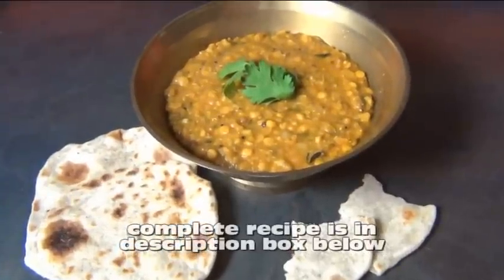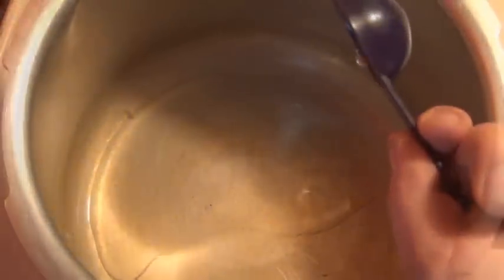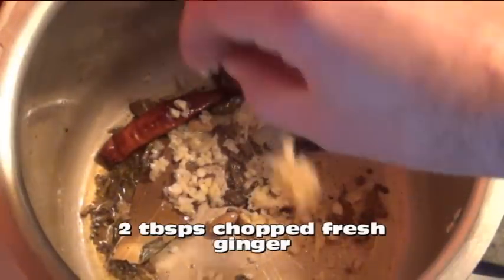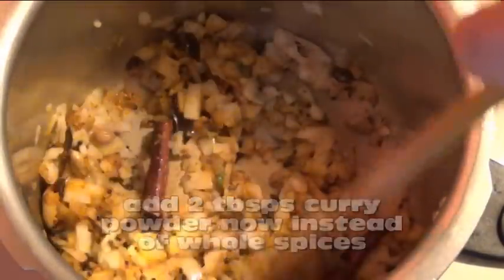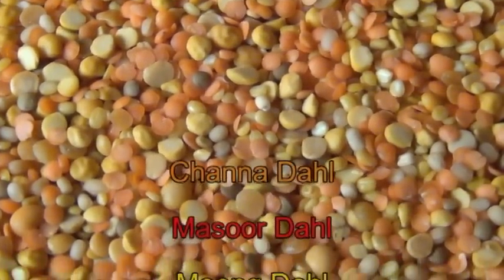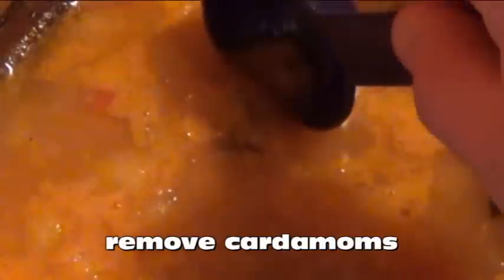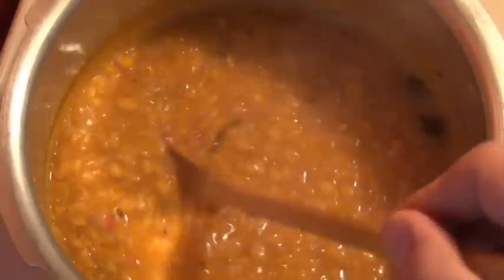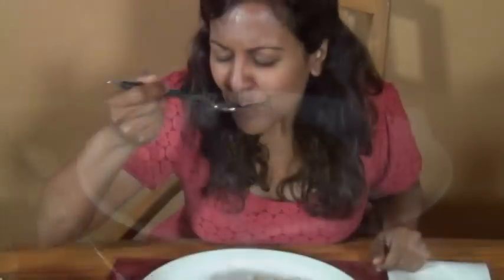Curried Dal (Lentils)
Dal is a staple dish in Indian cuisine.  This recipe is vegan, packed with flavor and super nutritious.  Serve it with rice, flatbreads, dosas, idlis or medu vada.

Curried Dal

tbsps oil
2 inch piece cinnamon stick
1 bay leaf
6 green cardamoms
1 dried red chili
1/4 tsp. asafoetida (hing)
1 tsp black mustard seeds
2 tbsps dried curry leaves
1-1/2 tsps cumin seeds
1-1/2 tsps corriander seeds
1/2 tsp fenugreek seeds
1/2 tsp ground tumeric
2 tbsps chopped fresh ginger
2 cloves garlic, chopped
2 green chilies, chopped
1-1/2 cups pureed tomatoes (2 small)
7 cups water
1-1/2 cups lentils
1 cup chopped cilantro
2 tsps salt
1/2 tsp pepper

*If you don't want to use any of the above spices, substitute 2 tbsps curry powder and add it after almost browning the onions.

Grind the cumin seeds, coriander seeds, and fengreek seeds; add ground tumeric and set aside.
Heat oil in a medium pot.  Add cinnamon stick, bay leaf, cardamoms, red chili, asafoetida and curry leaves.  Stir 1 minute, then add ginger, garlic, green chilies and onions.  Cook and stir until onions are almost brown.  Add the ground cumin, corrander, fenugreek and tumeric mixture and stir a further 2-3 minutes.  Add pureed tomatoes, bring to a boil and simmer 5 minutes.  Add water and lentils.  Bring back to a boil and remove cardamom seeds as they float to the top.  Cover and simmer dal for 1-1/2 to 2 hours.  Cook uncovered for a little longer if you'd like a thicker dal.  Then stir in 1 cup fresh chopped cilantro, salt and pepper.